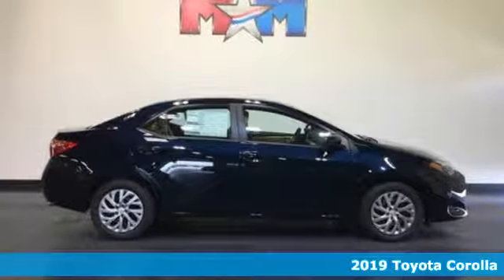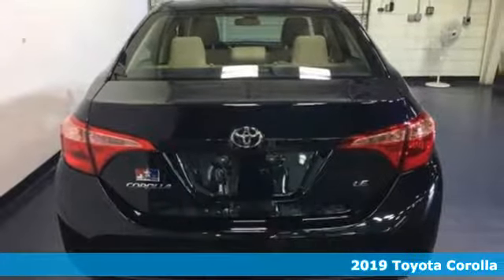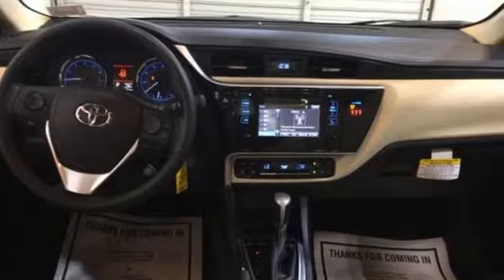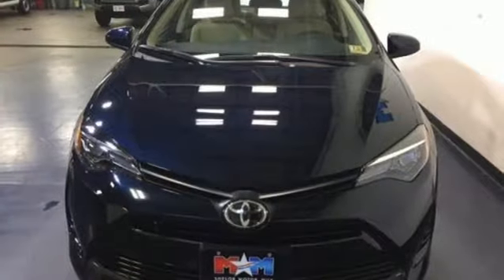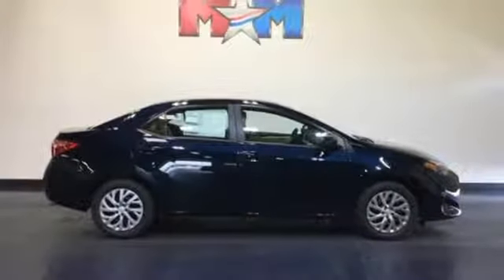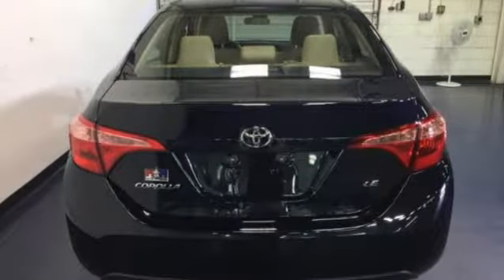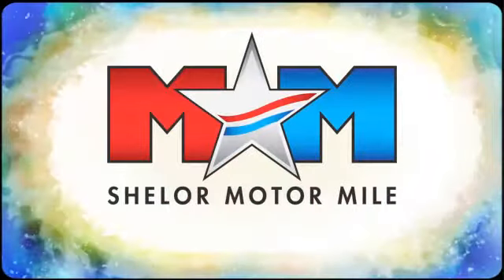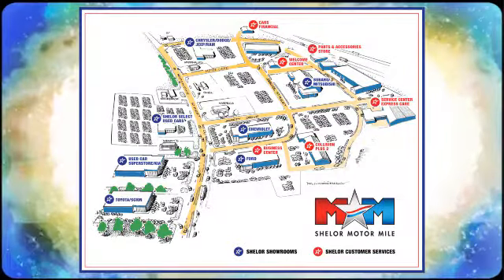New 2019 Toyota Corolla Christiansburg VA Blacksburg, VA TY190028 - SOLD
Year: 2019
Make: Toyota
Model: Corolla
Trim: LE CVT
Engine: 1.8L 4 Cylinder Engine
Color: GALACTIC AQUA MICA
Interior: ALMOND
Stock #: TY190028
VIN: 2T1BURHE8KC140694
GALACTIC AQUA MICA exterior and ALMOND interior, LE trim. CD Player, ALL-WEATHER FLOOR LINER PACKAGE, Back-Up Camera, Bluetooth, iPod/MP3 Input. SEE MORE!br /br /KEY FEATURES INCLUDEbr /Back-Up Camera, iPod/MP3 Input, Bluetooth, CD Player. MP3 Player, Keyless Entry, Remote Trunk Release, Steering Wheel Controls, Child Safety Locks. br /br /OPTION PACKAGESbr /ALL-WEATHER FLOOR LINER PACKAGE cargo tray, All-Weather Floor Liners. Toyota LE with GALACTIC AQUA MICA exterior and ALMOND interior features a 4 Cylinder Engine with 132 HP at 6000 RPM*. br /br /WHY BUY FROM USbr /At Shelor Motor Mile we have a price and payment to fit any budget. Our big selection means even bigger savings! Need extra spending money? Shelor wants your vehicle, and we're paying top dollar! br /br /.br / Chevrolet Ford Chrysler Dodge Jeep & Ram prices include current factory rebates and incentives some of which may require financing through the manufacturer and/or the customer must own/trade a certain make of vehicle. Residency restrictions apply see dealer for details and restrictions. All pricing and details are believed to be accurate but we do not warrant or guarantee such accuracy. The prices shown above may vary from region to region as will incentives and are subject to change. Tax DMV Fees & $499 processing fee are not included in vehicle prices shown and must be paid by the purchaser. Vehicle information is based off standard equipment and may vary from vehicle to vehicle. Call or email for complete vehicle specific information.